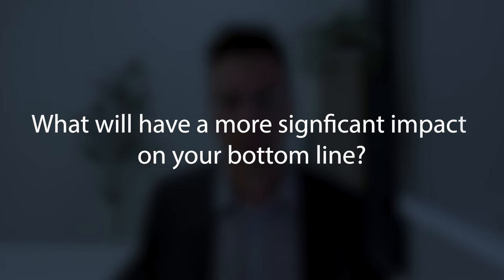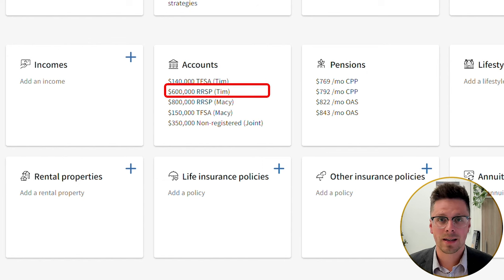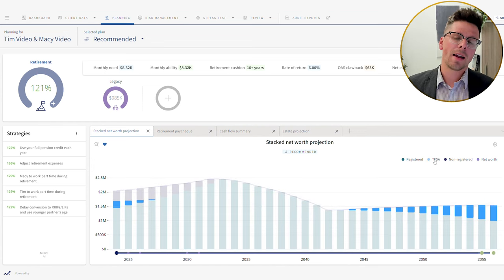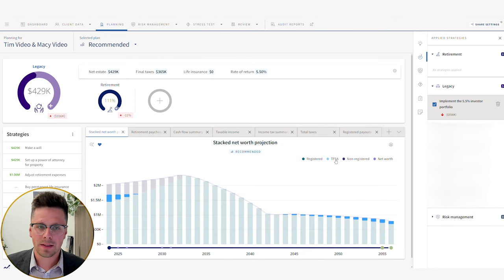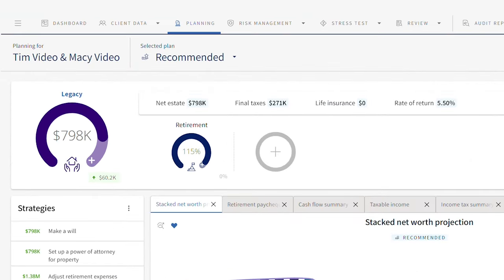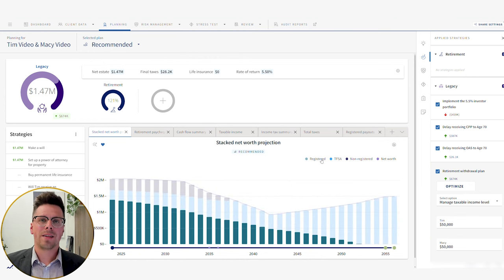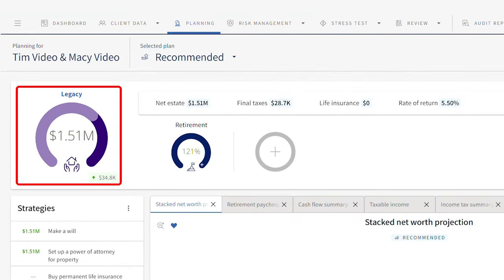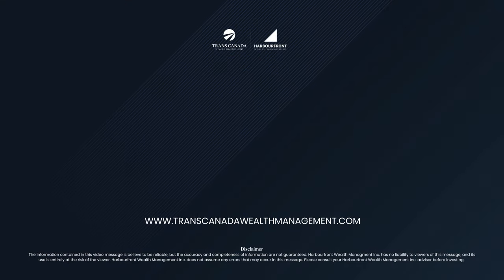Investment Performance vs Tax Planning | Which is more important?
When it comes to your retirement, what do you think will have a more significant impact on your bottom line, having a tax-efficient retirement plan or your portfolio’s performance? Let’s go through an example.

-Marc Sabourin, CFP®, CIM®

POPULAR RETIREMENT WITHDRAWAL VIDEOS

If you have any further questions about this video's topic or any financial planning questions in general, I encourage you to find a certified financial planner in your area or book a consultation with us to get your retirement on track.